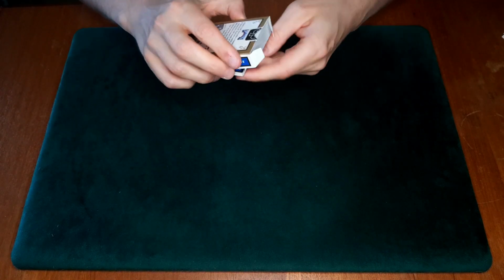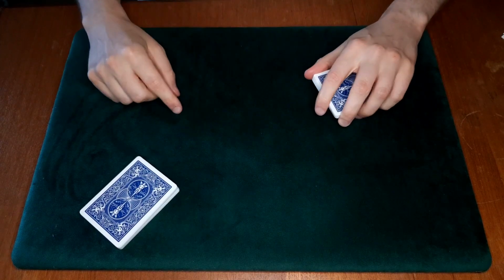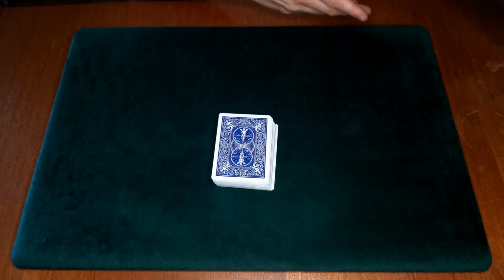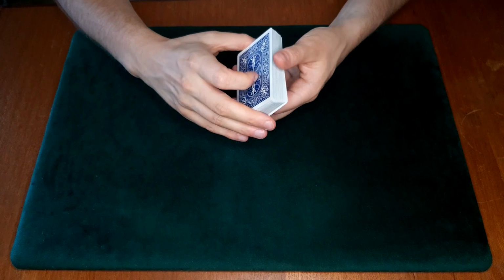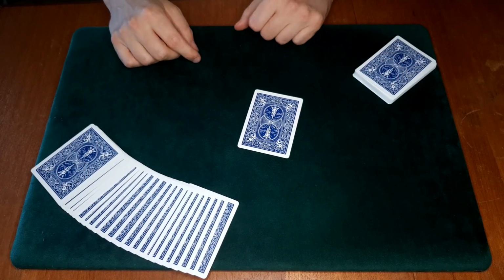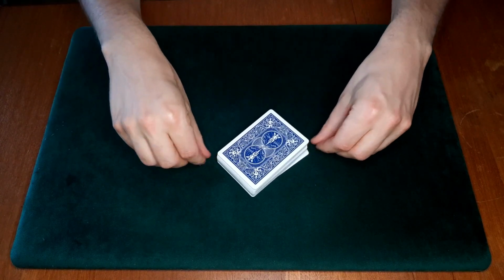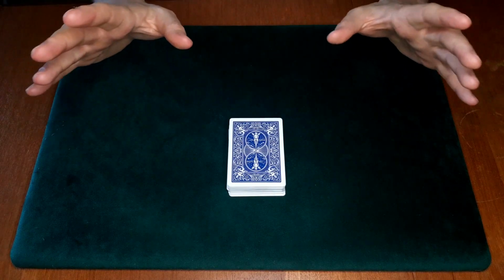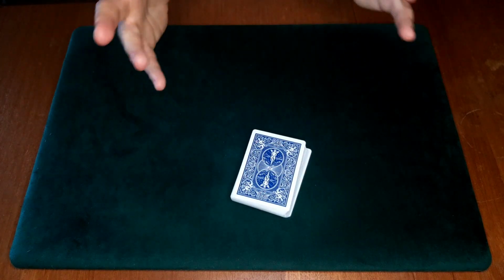Learn a Double Reverse Card Trick From “The Royal Road to Card Magic” │Great for Beginners!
PLAYING CARDS
Bicycle (best for practicing and everyday use)
2 pack
12 pack;

Tally-Ho (best for tabled work/my favorite cards)
2 pack

Bee (best for gambling sleight of hand)
2 pack
12 pack

Monarchs (If you’re feeling fancy)

BOOKS
The Classic Curriculum:
The Royal Road to Card Magic
Expert Card Technique
Encyclopedia of Card Tricks
Expert at the Card Table

The Self-Working Curriculum:
Card College Light
Card College Lighter
Card College Lightest

Self-Working Card Tricks
More Self-Working Card Tricks
My Best Self-Working Card Tricks

MISCELLANEOUS
Close up mat

All revenue will be reinvested into the channel, in the form of better gear (so you can watch higher quality videos), giveaways or new material I can pass on to you, my subscribers.

Today we'll be learning a very nice beginner card trick form The Royal Road to Card Magic. You can find it on page 185 in the book. Hope you like it!

00:00 Performance
01:36 Tutorial
On this channel we are doing card sleights and card tricks. I’m kicking things off by going through the classic book “The Royal Road to Card Magic” by Jean Hugard and Frederick Braué, which is the ideal place to start your card magic journey. I’m just starting out, which means you have a big say in the direction of the channel! See this as a community where you can contribute by sharing your ideas and thoughts!

You can buy The Royal Road to Card Magic